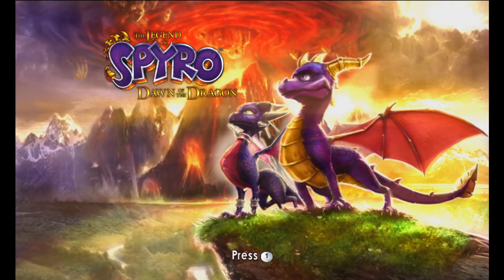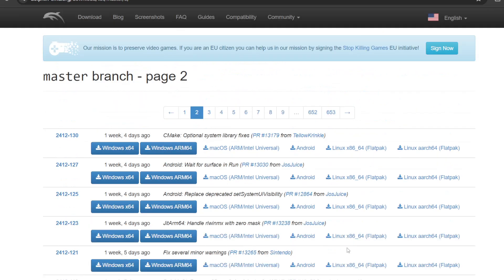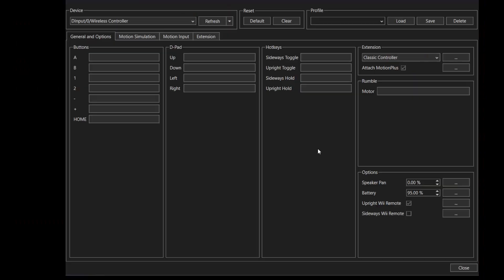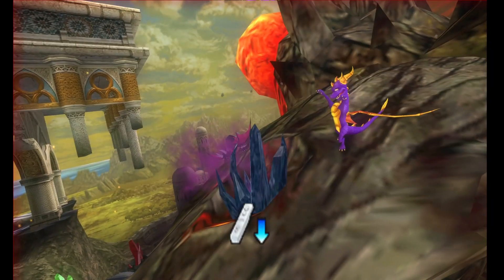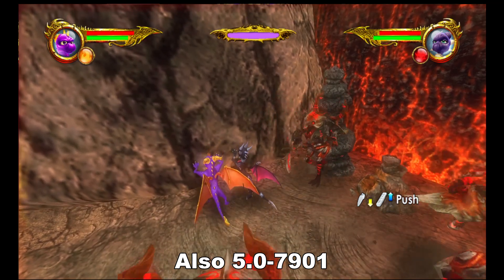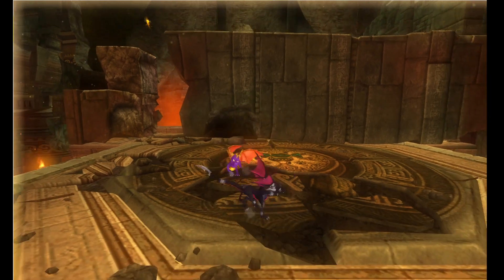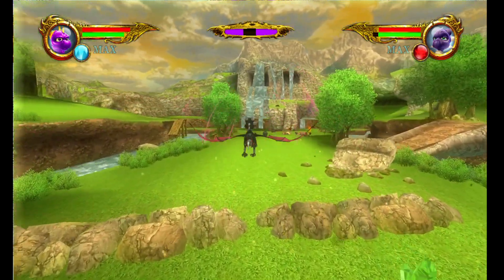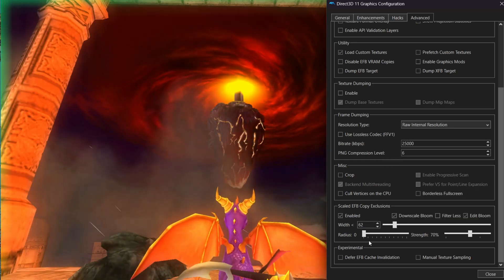Spyro Dawn of the Dragon controller tutorial for Dolphin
This video is four times the size of the Eternal Night tutorial only because there is no option for classic controller...

The settings in this video is specifically for the 5.0-2412 Dolphin version that came out in 2024, it may not be the same in a different version.
But since I was able to translate the motion controls into my Playstation 4 controller, I felt like I should at least attempt to share what I did in my settings even if this video will be worthless in 7 years.
If there is any info I have overlooked or is worth mentioning, feel free to add it in the comments. With the amount of possibilities Dolphin has, I can't know everything and maybe you can help a fellow Spyro fan.

0:00 Classic controller
0:25 Disclaimer
2:28 Tutorial
8:03 Personalized controls
9:46 Custom textures
11:13 Synchronize mode
12:11 Bloom mod